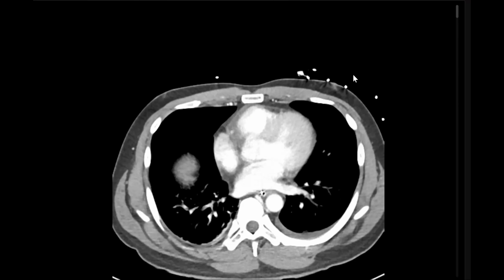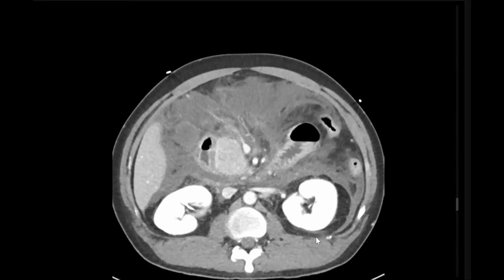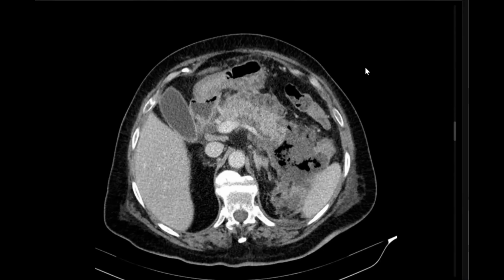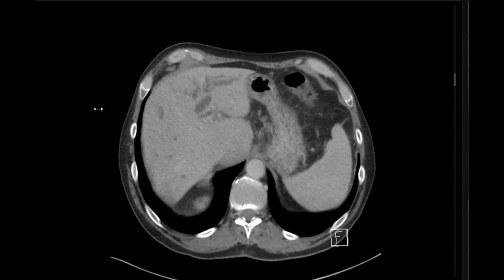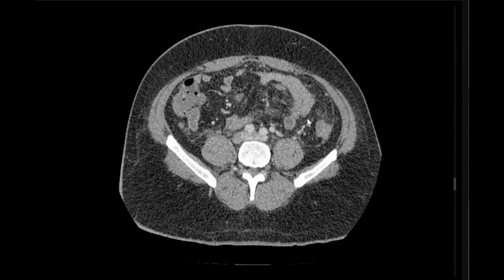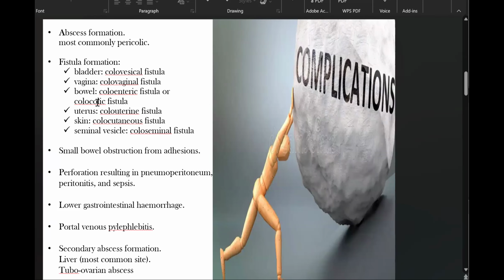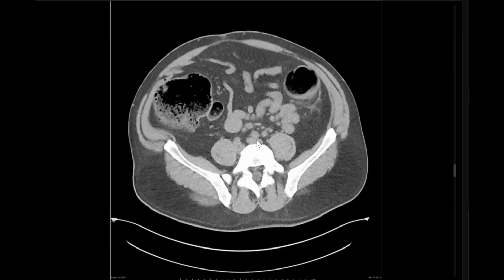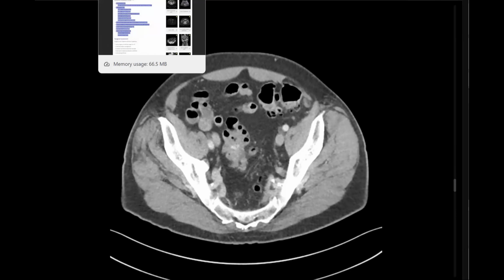03 -GIT Emergencies -FRCR 2B